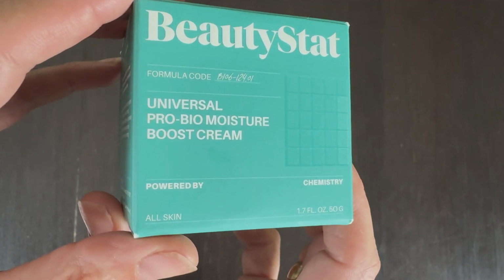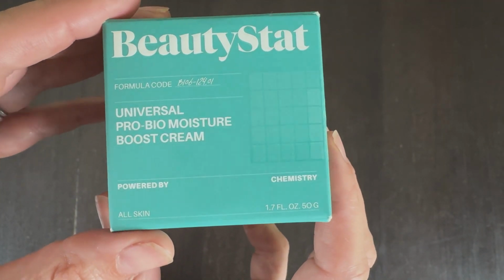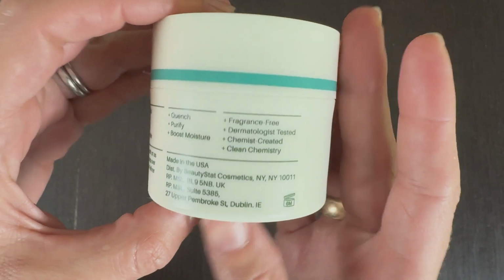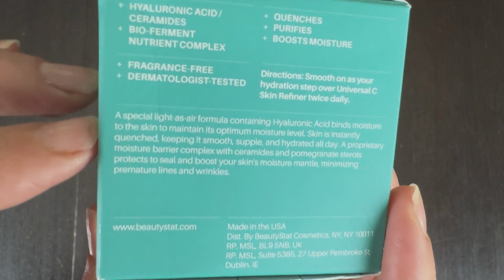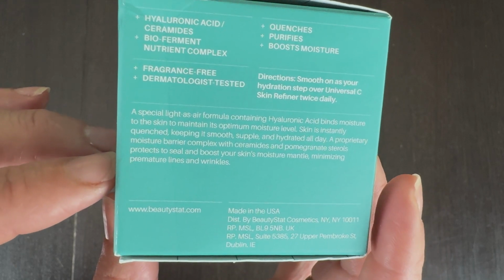Why I Now Use This Moisturizer Every Morning!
Boost Skin Health with BeautyStat's Pro-Bio Moisture Cream (paid link)
I was gifted this, but my opinions are my own.

If you’re searching for a lightweight, fragrance free cream that delivers deep, long-lasting hydration, I highly recommend BeautyStat Pro-Bio Moisture Boost Cream. This AM/PM moisturizer absorbs quickly, leaves my skin feeling silky smooth, helps heal my moisture barrier, and noticeably minimizes the look of fine lines and wrinkles for a more radiant, healthy complexion. Packed with hyaluronic acid, bio-fermented bifidus, ceramides, and reishi mushroom extract, this clinically backed, paraben free, cruelty free moisturizer is a total game changer—especially for anyone craving real hydration without heaviness. My dull skin has never looked so fresh and luminous—if you want a clean beauty, USA made hydration cream you can trust, this is the one to try!

Timestamps
00:00 Intro
00:06 Overview
00:20 Benefits
00:45 Brand
00:59 Ingredients
01:27 Usage
01:54 Outro